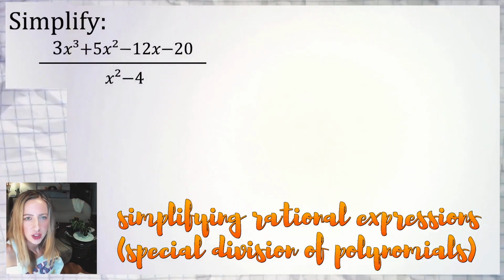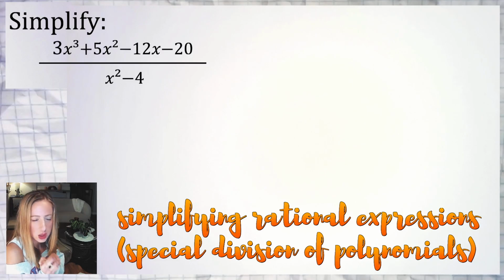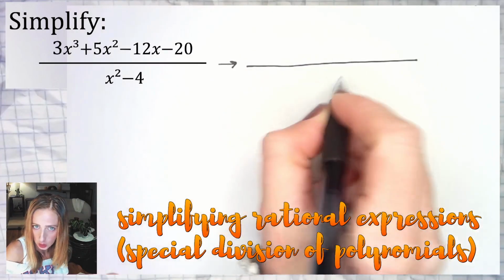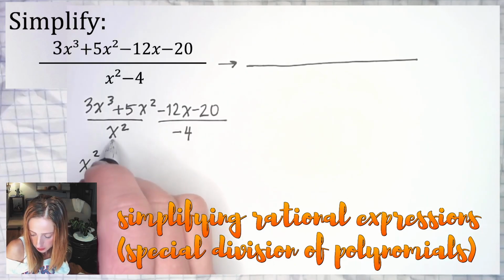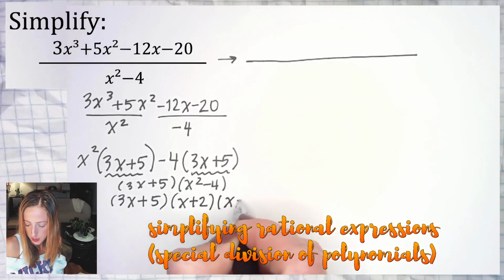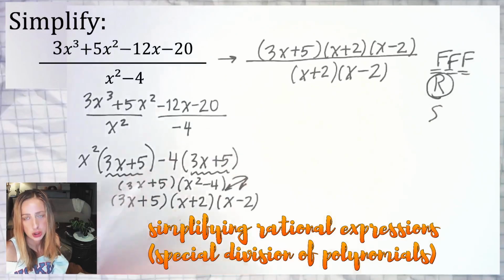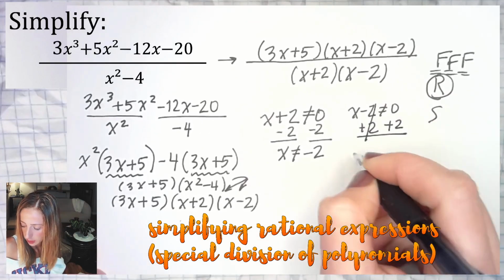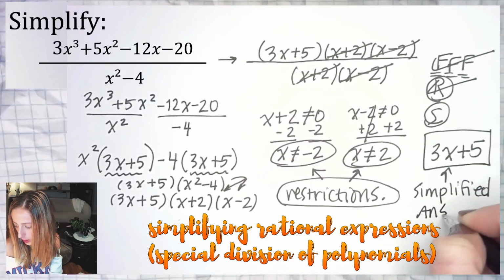Simplify: ( 3𝑥³ ＋ 5𝑥² − 12𝑥 − 20 ) ÷ ( 𝑥² − 4 )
Long division is also an option.

I am going to also record myself using long division on this.

You're welcome.